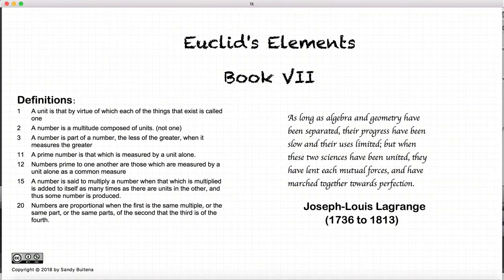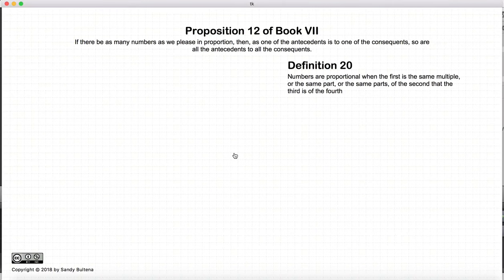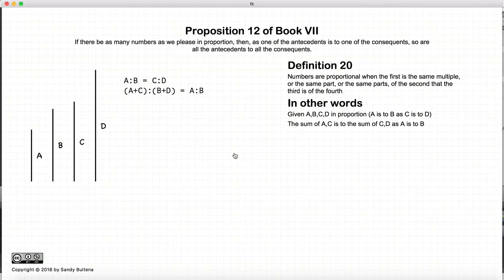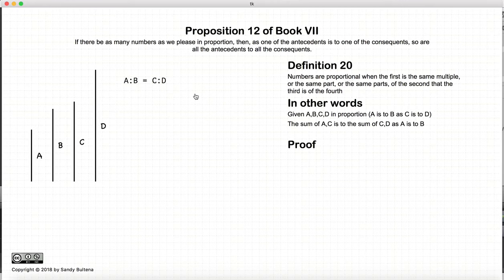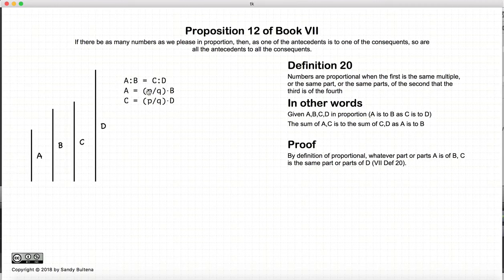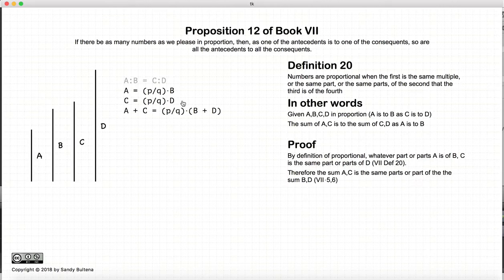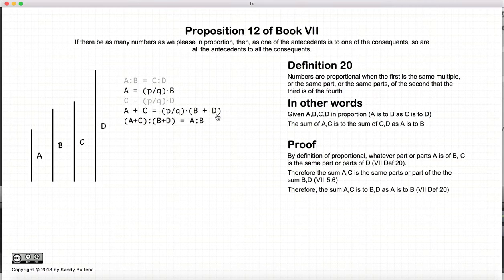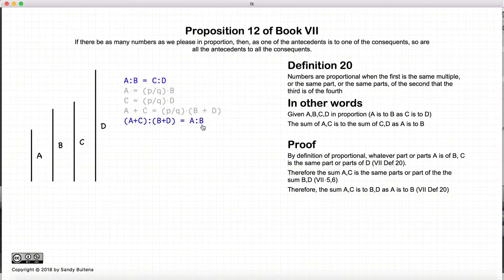Euclid's Elements Book 7 - Proposition 12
A:B = C:D then (A+B):(C+D) = A:B